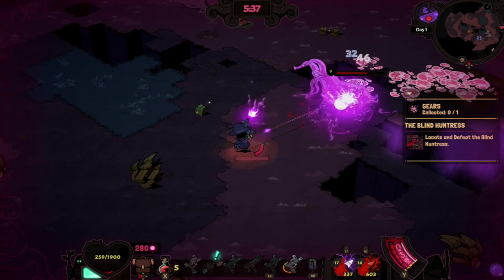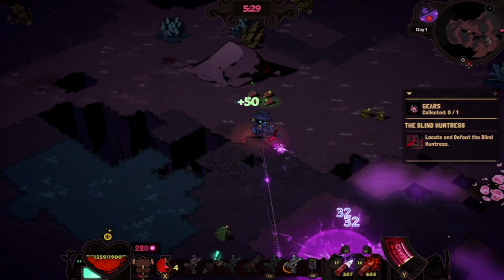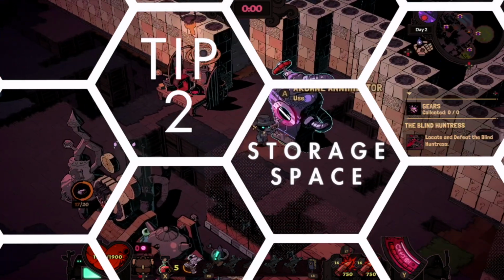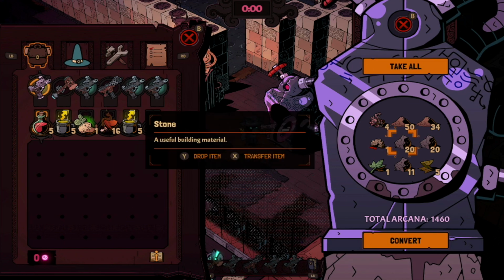Wizard with a Gun (TIPS AND TRICKS)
Wizard With A Gun blends together many genres very well and there are lots of different systems and intricacies to learn, so here are seven tips to help make things just a little bit easier.

DIFFERENT SOLUTIONS

There is almost always more than one way to find what you are looking for and understanding this will make the game much easier. If you are looking for rotten wood, you could shoot down a tree in the toxic wastes or you can shoot down any tree, anywhere with toxic bullets. If you are looking for charcoal, you could take wood back to the tower and refine it, but you can also shoot down a tree with burning bullets.

EXTRA STORAGE

Before you know it, your storage chest will be full and then you will need to build another storage chest because you never know when you might need a poisoned liver. If the occasion arises that you don’t have the necessary materials to build a new storage chest, you can also store goods in the Arcane Annihilator as it has nine extra spots. Just be careful not to hit the button to convert your materials into arcana, instead just walk away and everything will be there when you return.

NOT ALL CHAOS IS CREATED EQUAL

You can buy yourself more time by defeting Chaos, but the farther you progress the harder Choas becomes. However if you are heading to one of the later levels, you should consider going to the first or second areas and look for rifts because defeating it will grant you the same amount of additional time with the bonus of being drastically easier. Spending time looking usually results in a net positive time gain.  If you don’t find any within the first minute, you are best just heading back to the tower to reset the timer and the world.

SCAN BEFORE ATTACKING

The way to find new recipes for better gear is by scanning new enemies. However, just like taking a picture of wildlife, if you get too close it will run away. In this case, the wildlife will most likely attack you. Although, if you keep a safe distance, you should be able to scan first, pull out your gun and still shoot first. The other option for scanning easily is by charming enemies which draw the aggro while you should be able scan at your leisure.

TELESCOPES

You only have five minutes to find what you need to in the shatter. You can get additional time by defeating chaos, but the best way to make the most of your time is to prioritize finding the telescopes, as they will pinpoint exactly where your next target is. It might be the next telescope, a Chaos rift, a new gate back to the tower or the enemy who is holding the time gear. Either way, using the telescopes will eliminate aimlessly wandering because you don’t have time for that.

CATCH MORE BEES WITH HONEY

With a buffet of magical bullets, it can be hard to decide, but I would strongly suggest to put at least one focus on upgrading your charm bullet. This will allow you to create a necromancer-lite build. Not only will a stronger ally help defeat enemies quicker, but as an added bonus, it will also draw their aggro. This will allow you to either scan them, which is handy for learning valuable recipes, but also allows you to shoot them without putting yourself in danger.

BOSS ROOMS

The bosses can be extremely challenging, especially if you arrive in less than perfect shape. One of the smartest things you can do when you enter a boss room is to assess the situation and you have the time because the chaos timer stops. They also won’t attack until you instigate the fight. This gives you time to make sure you are in the best position for success. Eliminate environmental hazards because these will be a bigger nuisance than you think, make sure you have the right weapon equipped and make sure you are as healed as possible.